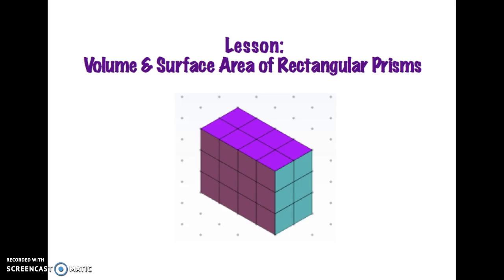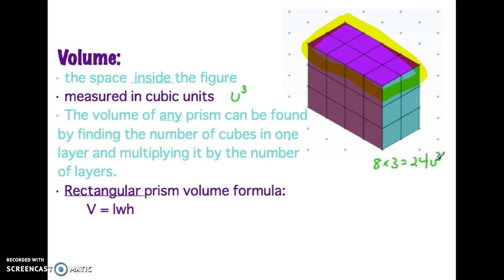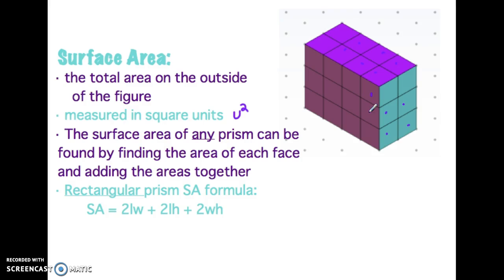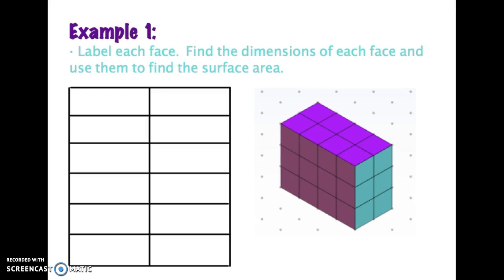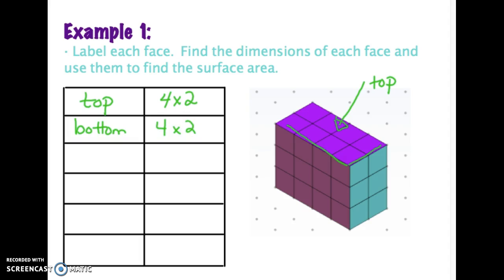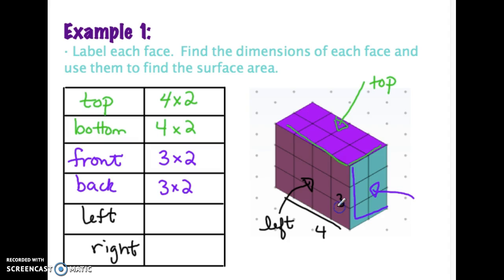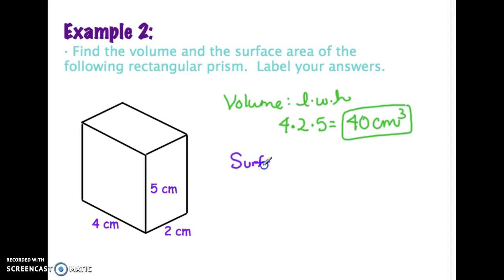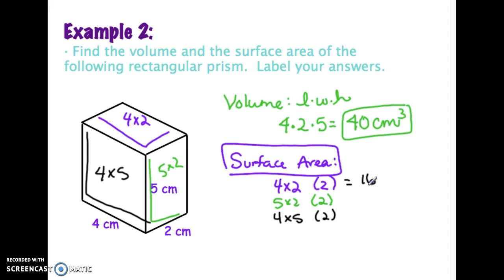Lesson: Volume & Surface Area of Rectangular Prisms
Find the volume and surface areas of rectangular prisms both by understanding the meaning and by using formulas.